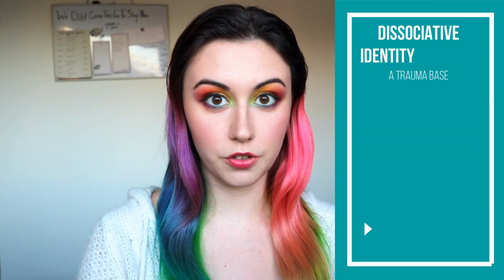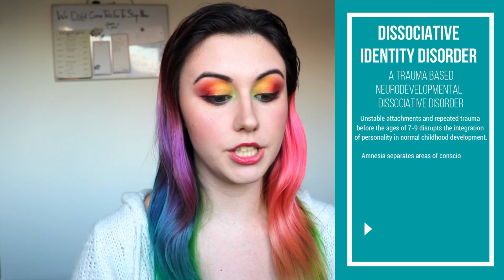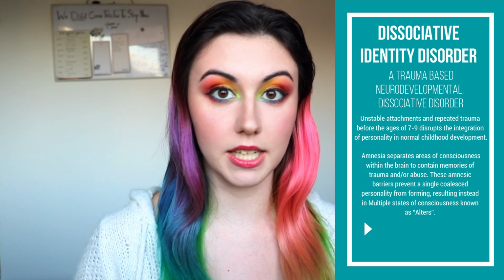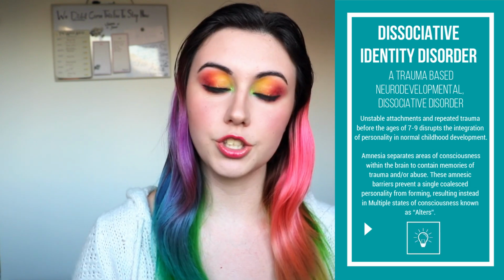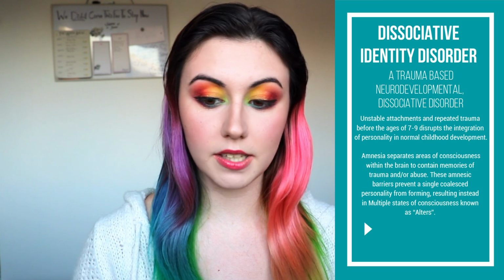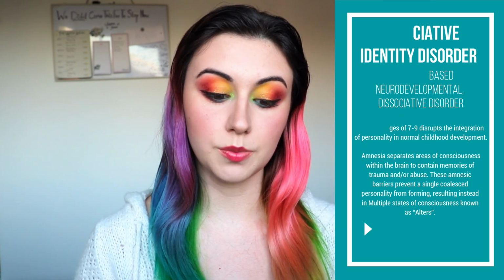PERSECUTORS - "EVIL" Personalities? | All About Alters Ep: 6 | Dissociative Identity Disorder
What are Persecutors? How do they work within a System? How can we help? Are there such things as "bad" or "evil alters" and "The Beast?"

CLOSED